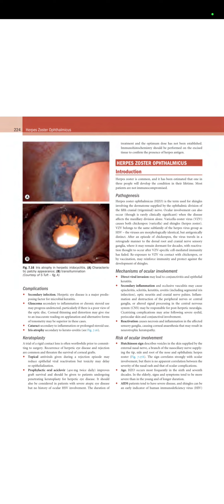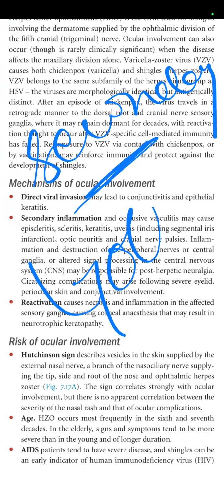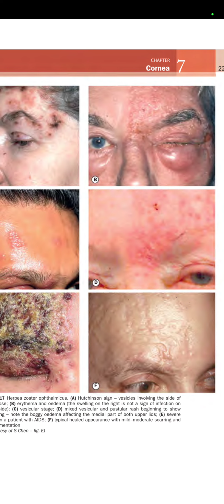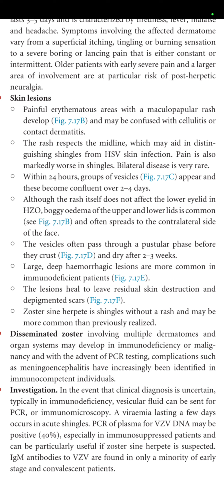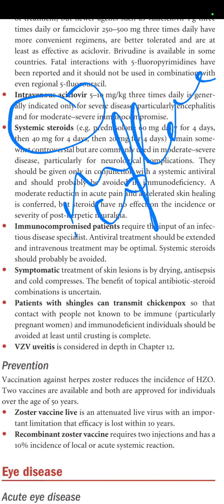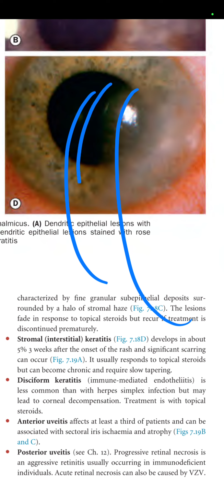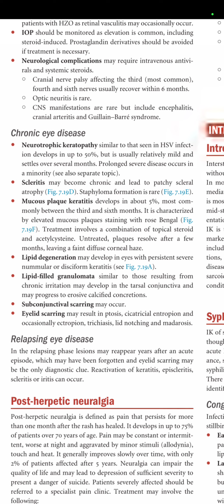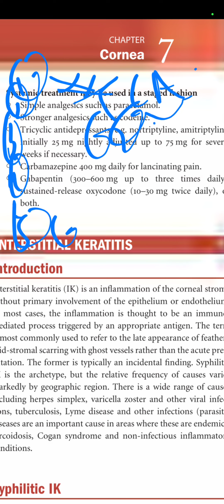kanski lecture series -Chapter 7 Cornea part 9